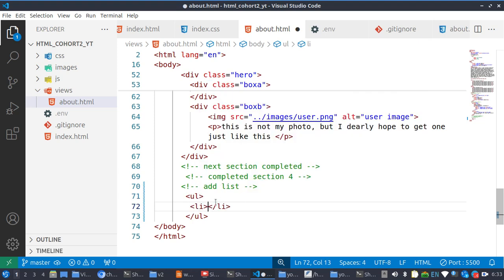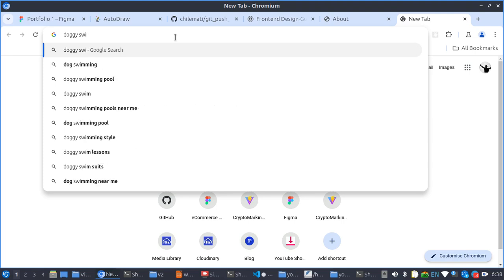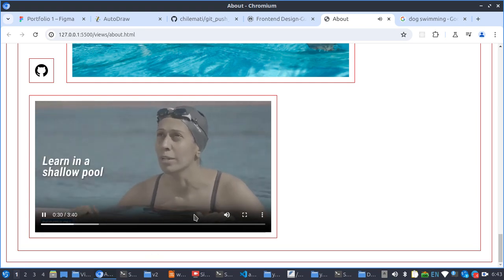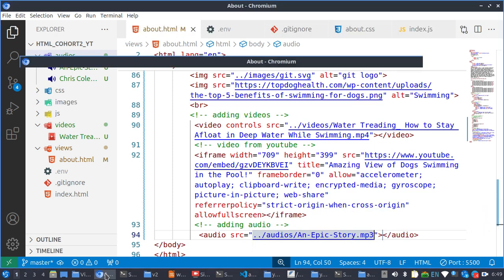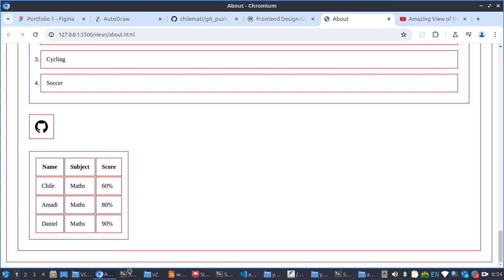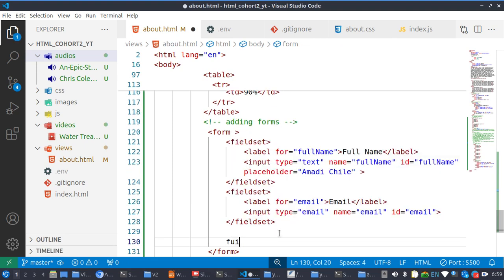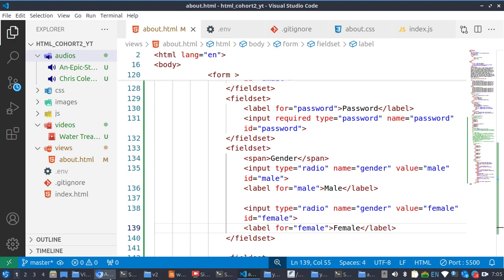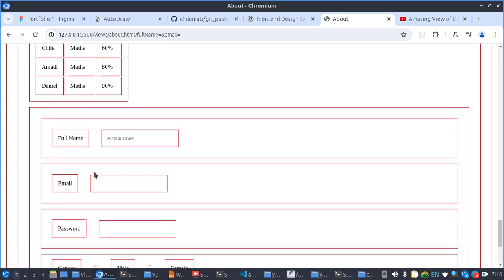Html Basic Week 1 Session 1 Part 3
In this video, you will learn how to add the following to your HTML page: lists, images, audio, videos, tables and forms.